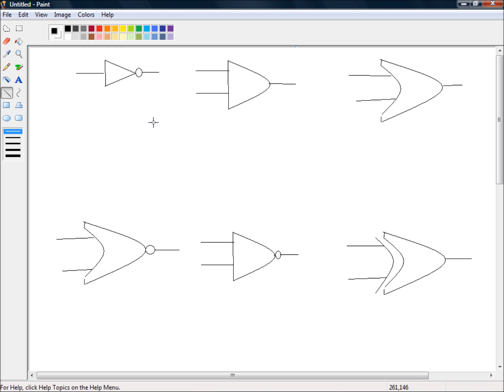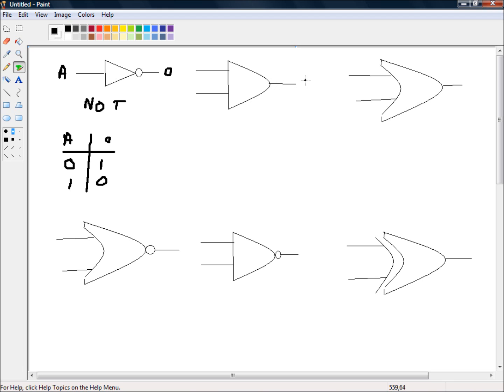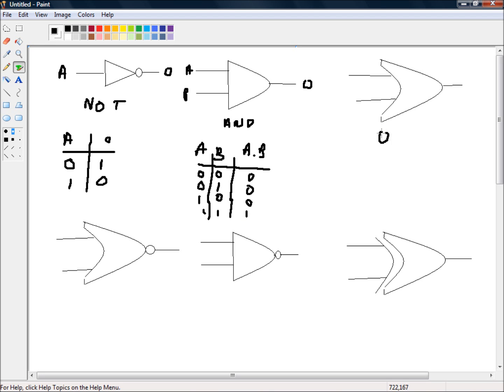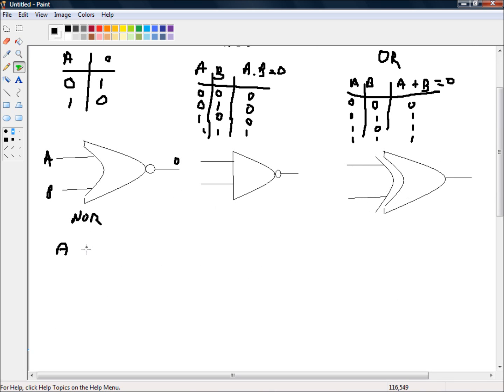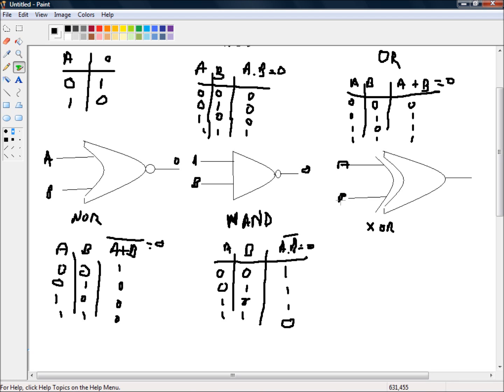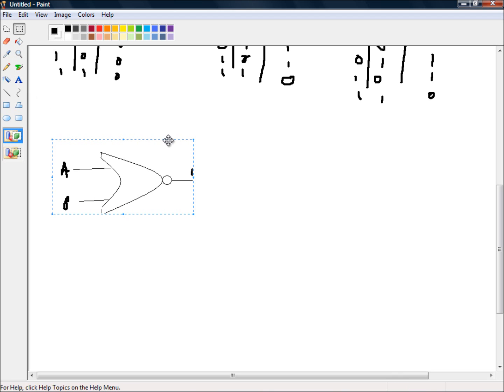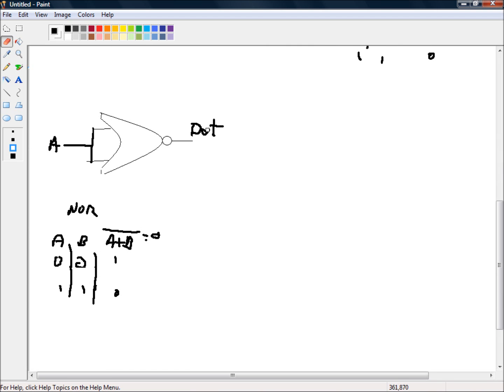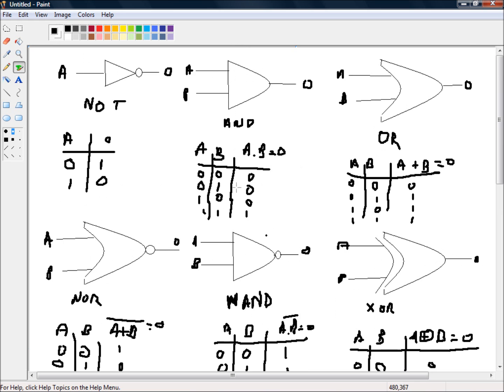Introduction to Logic Gates and making NOT out of NOR or NAND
In this video I introduce the logical symbols and create a not gate from just using a NAND or just using a NOR gate.